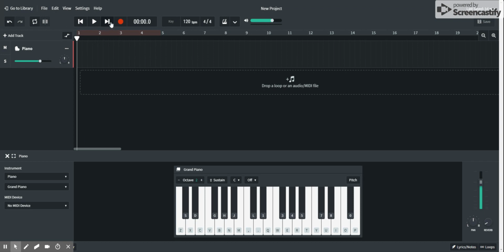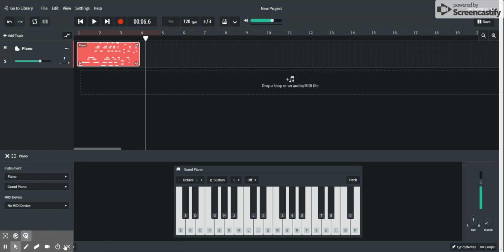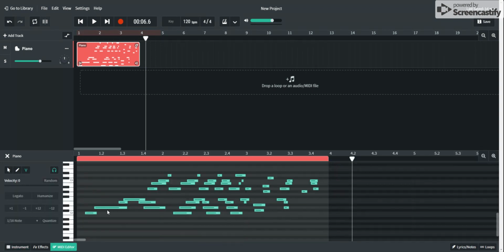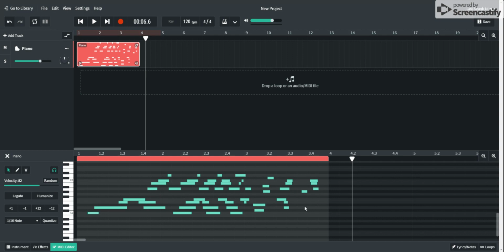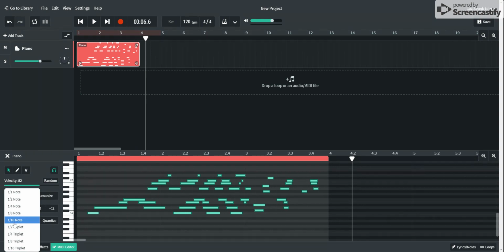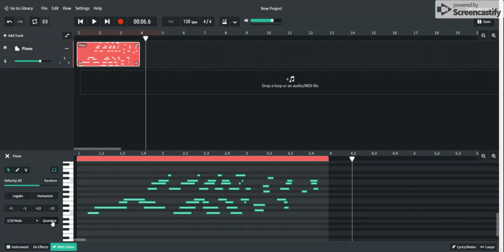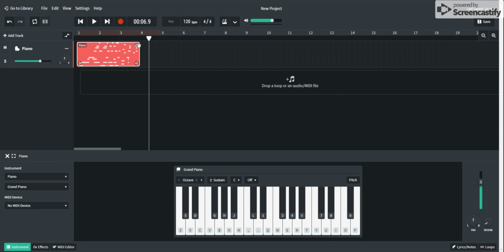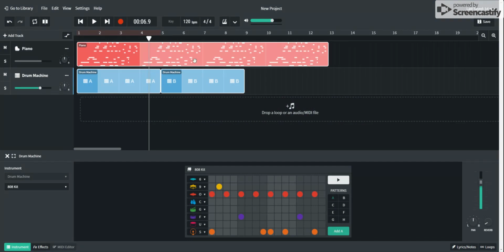Midi Lab...In BANDLAB!